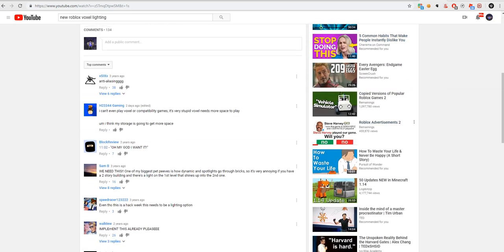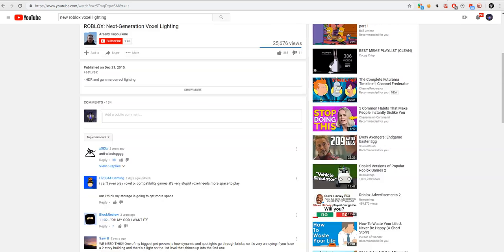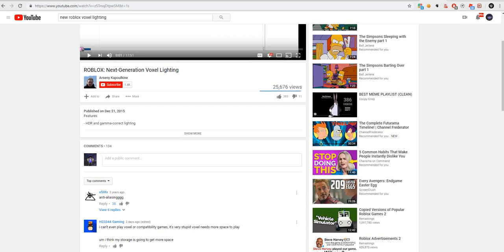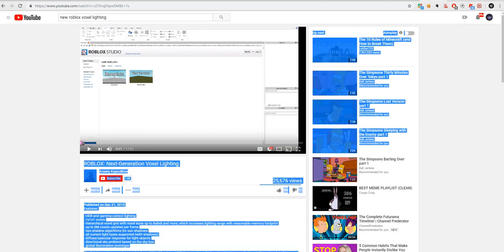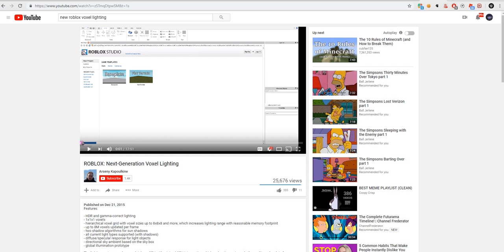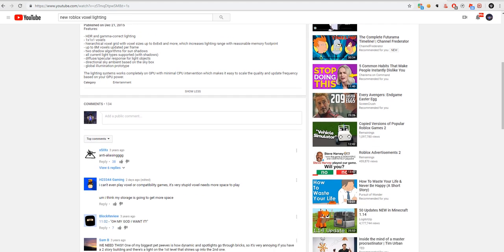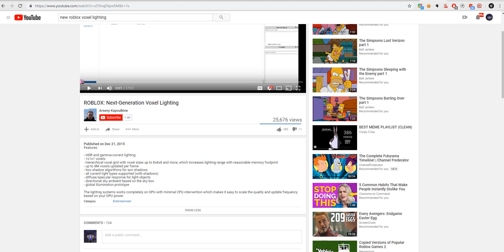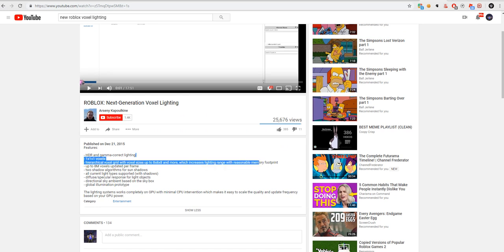proof that voxel lighting was dundid in 2015 and not october 2018